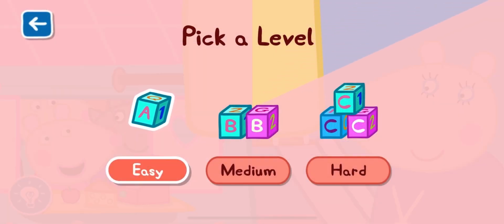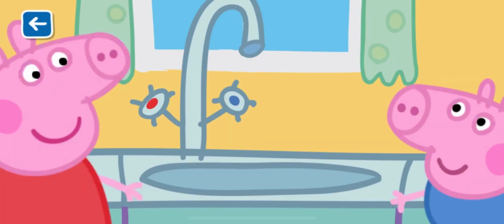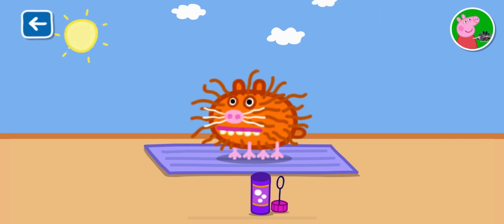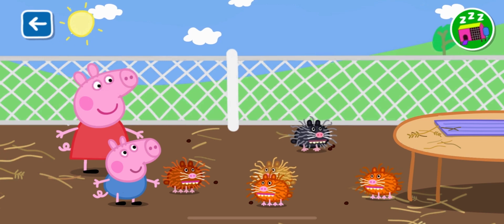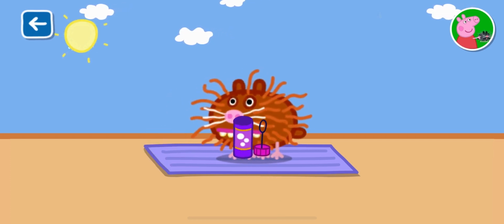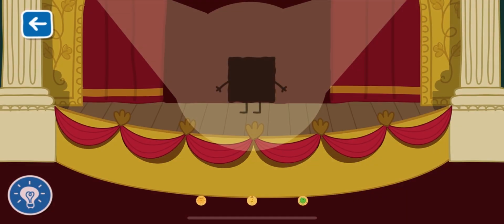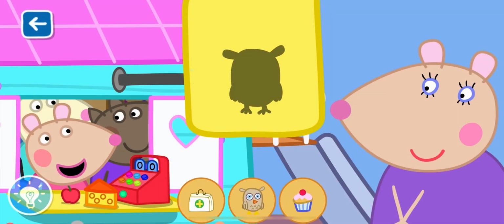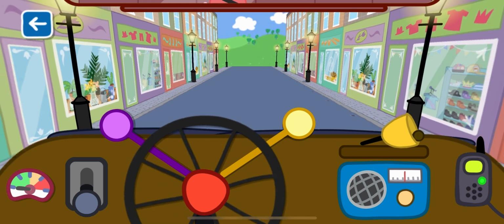Kiddo Fun Town • Peppa Pig • Games for Kids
Welcome to Kiddo Fun Town!
Play the games with me!

Today’s game is
Peppa Pig 😍

Do you like Peppa Pig games?

credit: Peppa Pig